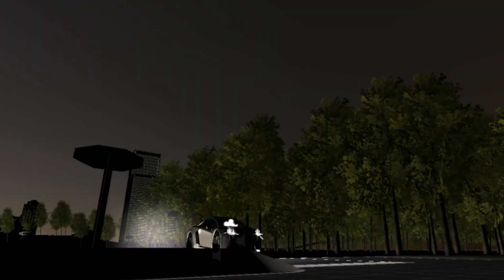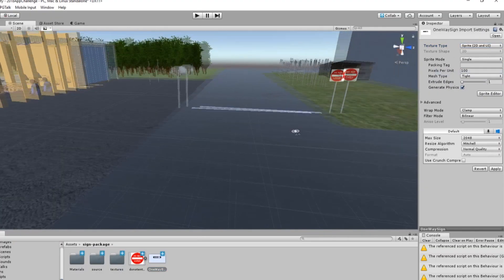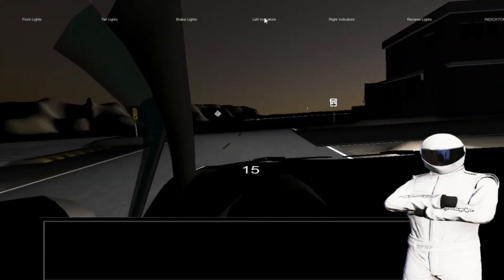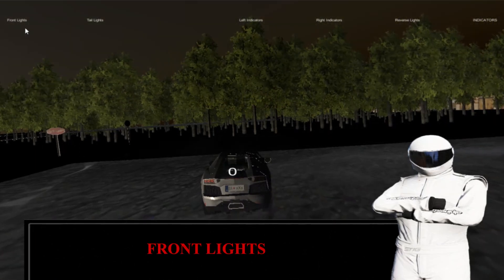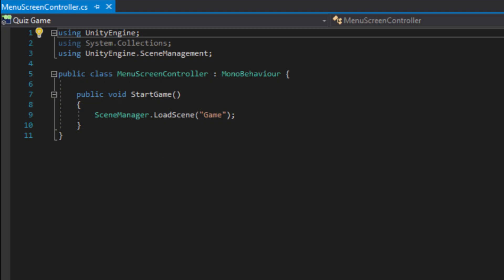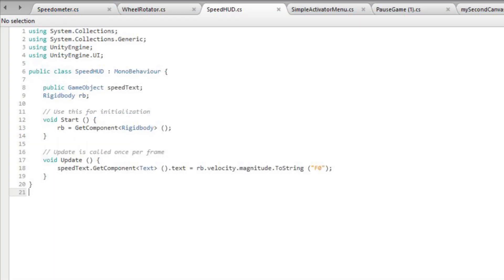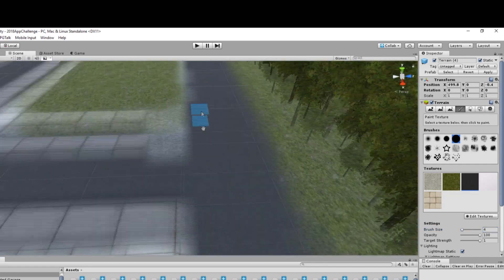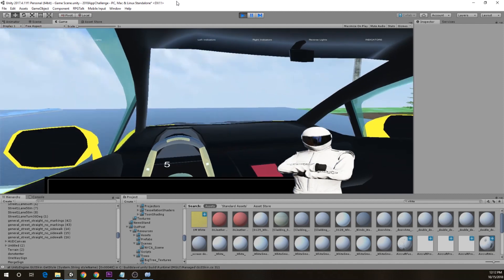Test Driver Ed (Congressional App Challenge 2018)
In our application, we developed “Test Driver ED” to teach users how to drive a simulation that allows them to drive around a suburban area and city. We designed the map we created by using Photoshop to create the road and signs which were implemented into Unity as an Asset.

Photoshop projects were saved as “PSD” files then imported into the Unity Asset Folder. After that we converted the PSD into a sprite by selecting the “Texture Type” tool  and assigning the“Sprite (2d and UI)” function

There are multiple levels throughout the application that test the users’ knowledge involving pre-tests, driving tests, and post-tests. The way that we implement information is by creating artificial intelligence which gives a set of instructions for the non-playable character to give to the user as well as Questions to go along with it.
Our Quiz is randomized so the user will be able to experience some type of difficulty. Our First level starts off with 9 questions and once you reach to Second Level, questions begin to Increment.

­Driving In Game Dialogue of AI
When the user is able to drive, there will be a Drivers Ed Teacher AI, this AI will give the user instructions and reminders such as what to do, where to go, speed limit, pedestrians, and etc. If the user fails to comply, they are able to re-test but we suggest that they might want to “study” before doing so.
We have provided some functions at the top of the screen. To use the functions that we have provided, use the mouse to turn the lights on/off.
The way that we’ve designed our application is intended to keep the user engaged while learning how to drive using the simulation we created.

Code
The Programming Language we are using is C# (C-Sharp). We used C# for programming things such as: “SceneManager.LoadScene (“Game”); which allows the user to press start and load into the Quiz Game. RigidBody Control’s an object's position through physics simulation. We utilized RigidBody to give the user a visualization of how fast the car is moving. Another piece of code we have is "public GameObject speedtext; Rigid body rb . rb = getcomponentRigidbody"  if you change the position values such as the “XYZ Planes” the Rigid Body position is changed. Some resources we used to create our script is W3chools, Unity Website, Javascript Packets, and Unity Book.

The resources we used to make our application accurate and realistic are the DMV Handbook, Driving Pretest, and experiences on driving in the real world.

We had some Compiler errors while building this application such as User will be capable to drive through objects like trees, buildings, etc. So we had to place mesh Colliders which stops vehicle once you hit the object.